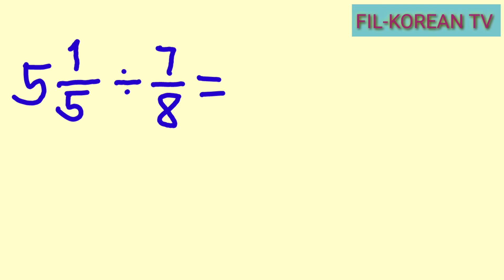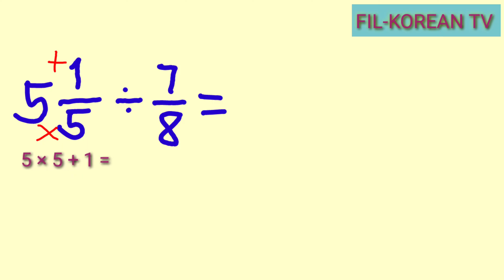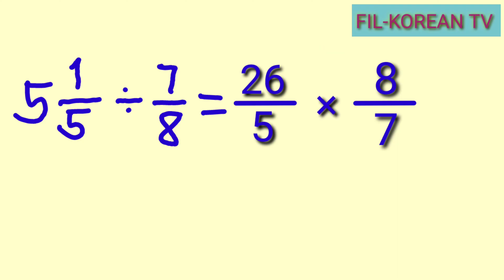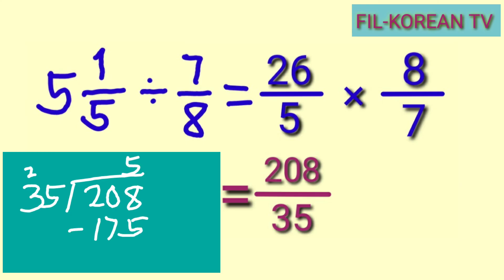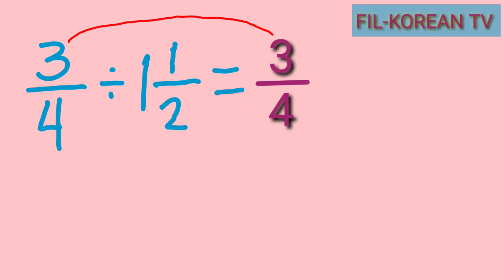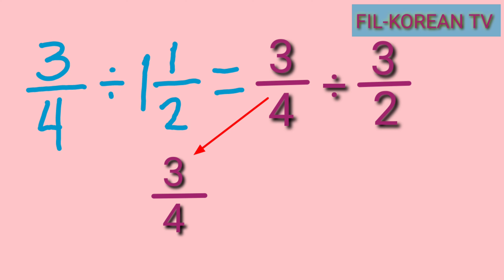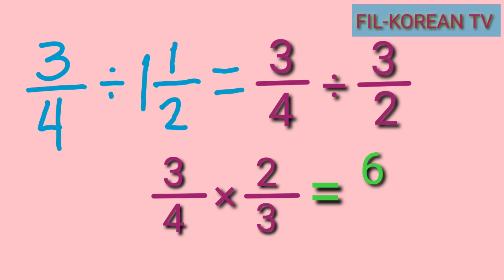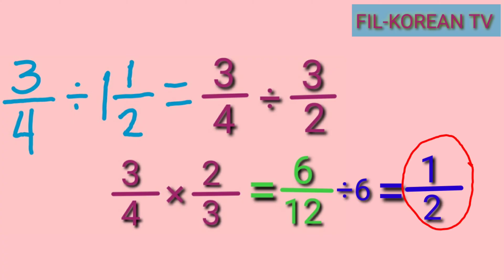HOW TO DIVIDE MIXED NUMBERS BY FRACTIONS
In this video I'll show to you the steps in dividing mixed numbers by fractions and dividing fractions by mixed fractions.

God bless

how to divide mixed number by a fraction
how to divide mixed fractions by fractions
how to divide mixed fraction by a fraction
how to divide fractions by mixed numbers
how to divide fractions by mixed fractions
how to divide fraction by a mixed number
how to divide fraction by mixed fraction
How to divide fractions
How to divide fractions step by step
How to find the quotient of fractions
How to get the quotient of fractions
What are the process in dividing fractions
What are the steps in dividing fractions
What are the step by step process in dividing fractions
dividing fractions and mixed numbers
dividing fractions and mixed fractions
dividing fractions
divide fraction
fraction
dividing mixed numbers by fractions
mixed fractions
dividing mixed fractions